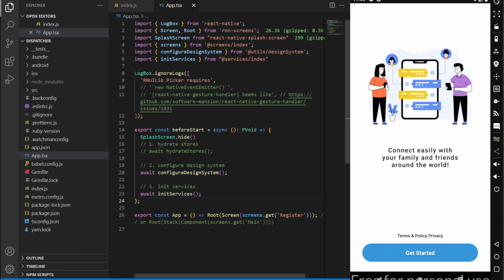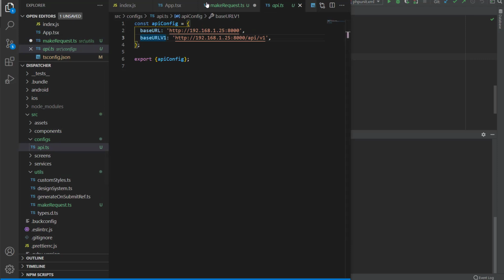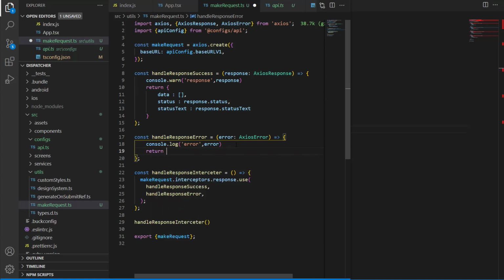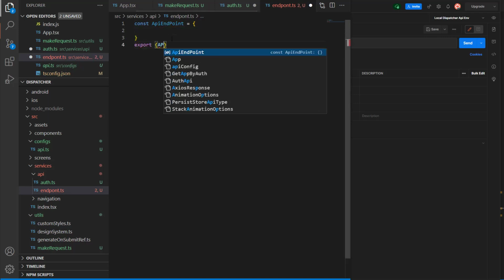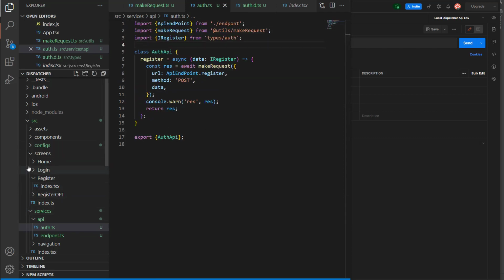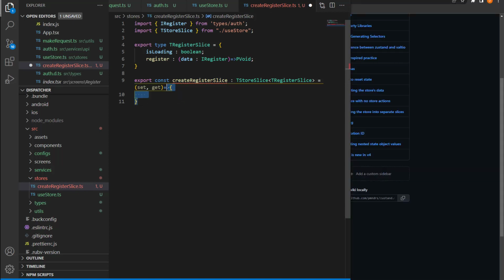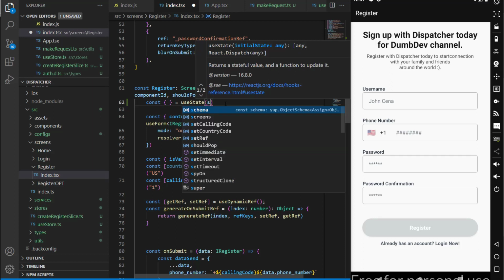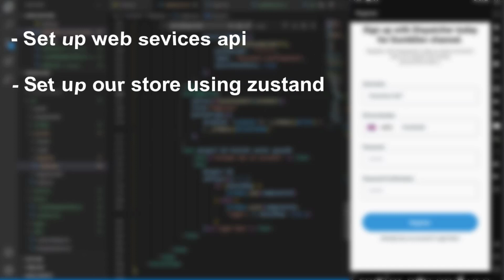Integrate Rest API & Set up store - Build a chat app using React Native and Laravel from scratch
#8. Integrate Web Services Api and Set up state management using zustand

*Libraries will be used :
- zustand
- axios

Timestamps
00:00 - Intro
00:14 - Library installation
01:00 - Set up axios instance and optimize it
13:05 - Set up web service class
19:30 - Set up store + typescript  with best practice
28:24 - Testing with our register api
33:24 - Summary what we have done

- Learn how to build your own Advanced Realtime chat application with best practice from start to finish